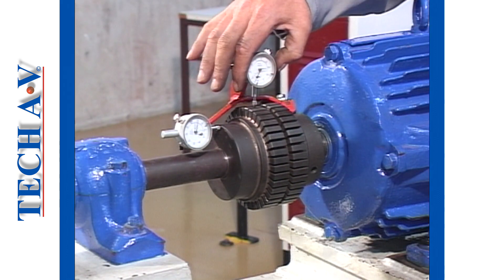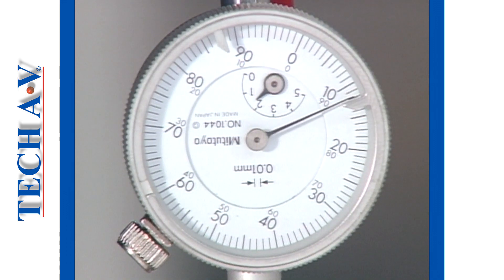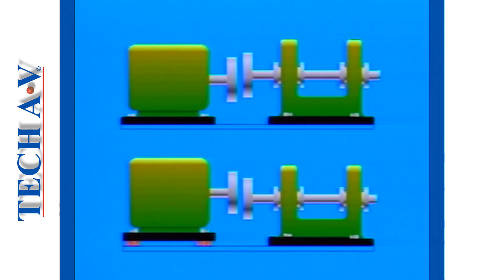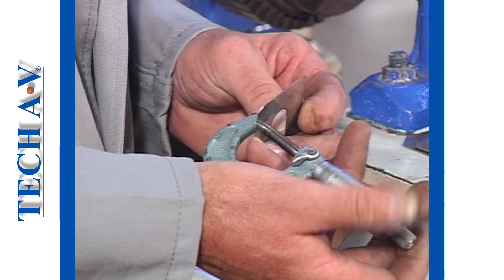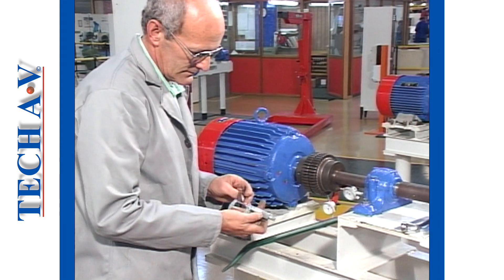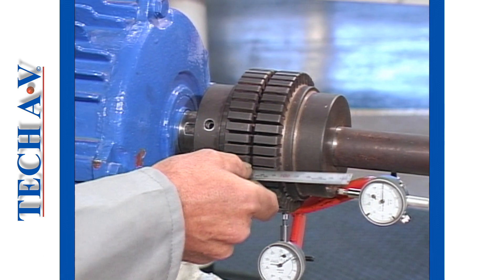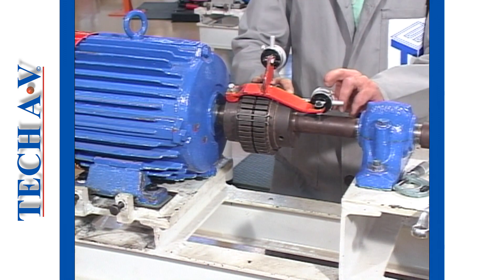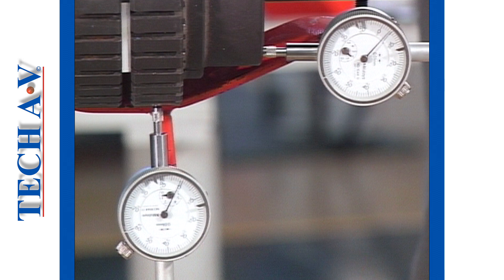MCA 2-3 - MECHANICAL COUPLING ALIGNMENT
MODULE 2 - “BIBBY” COUPLINGS (STEEL GRID COUPLINGS)
At the end of this module the learner will be able to:
Identify.
Dismantle.
Re-assemble.
Perform axial and radial alignment using the two clocks gauge method.